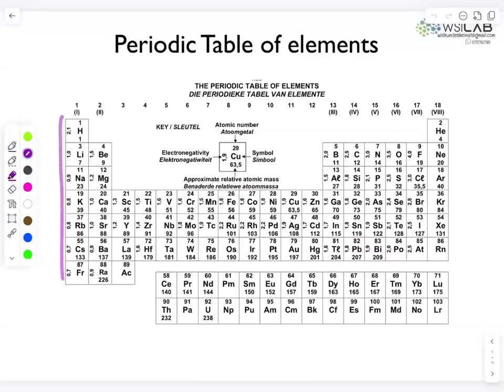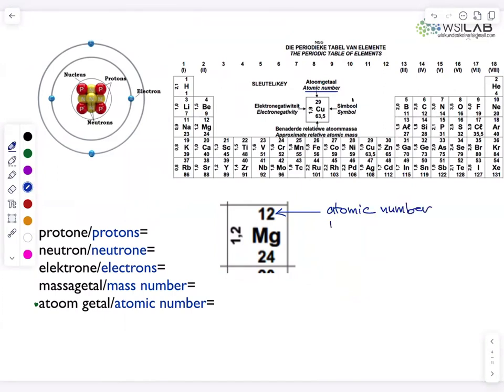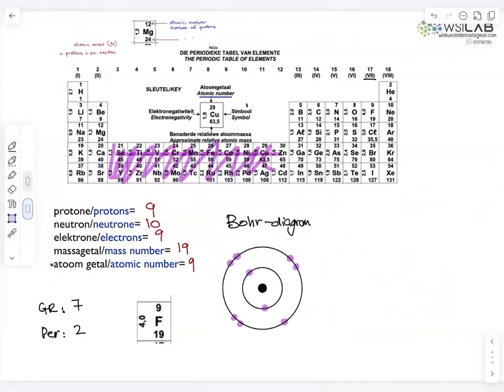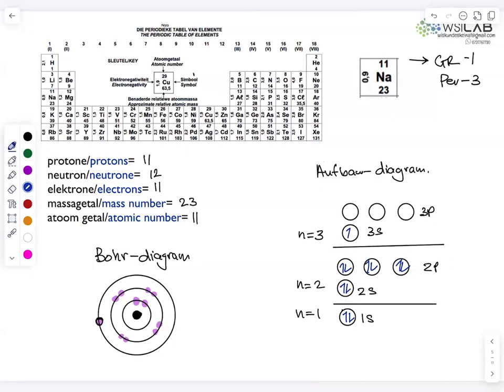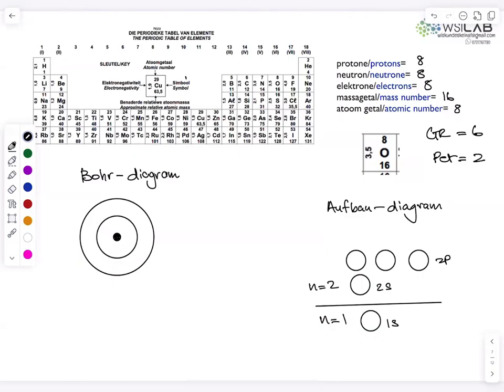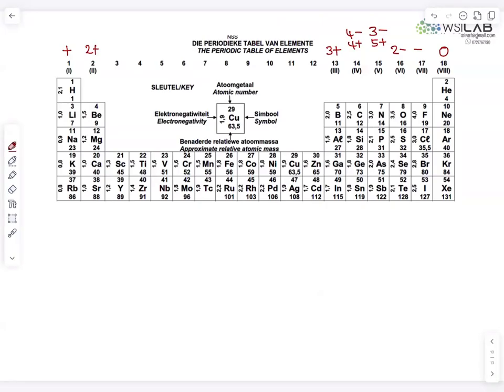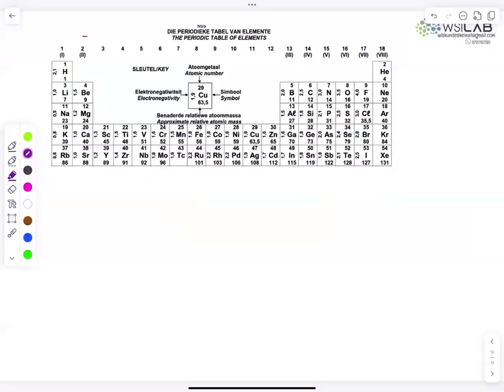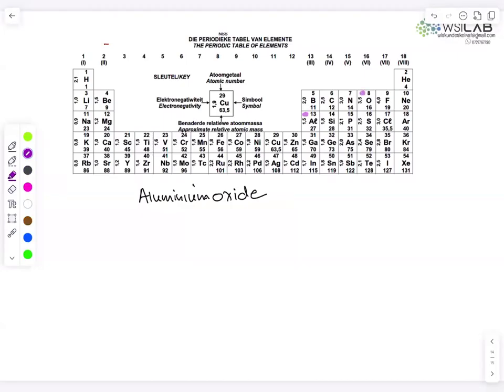Periodic table and ions 1